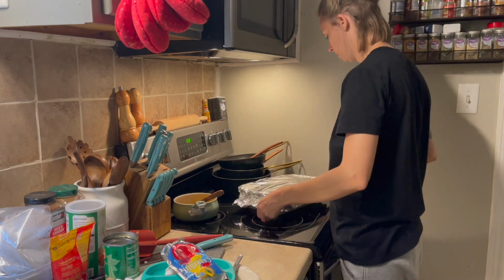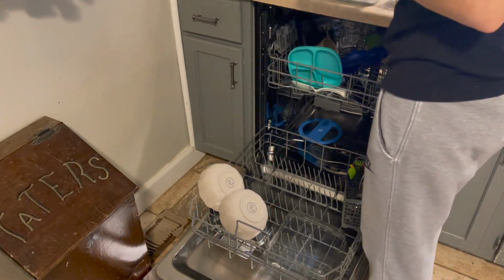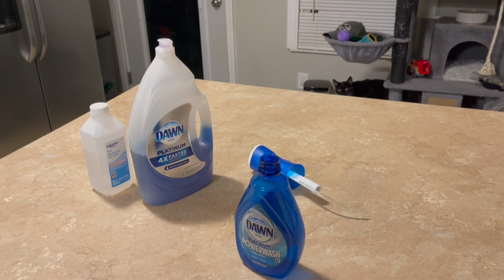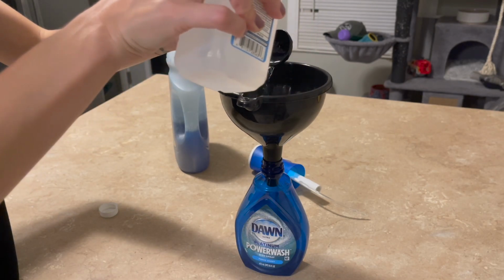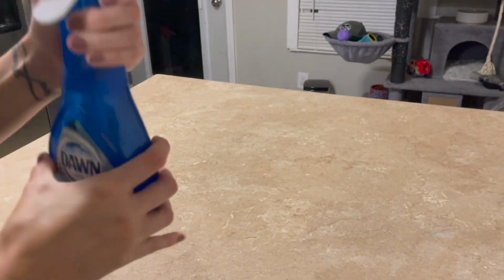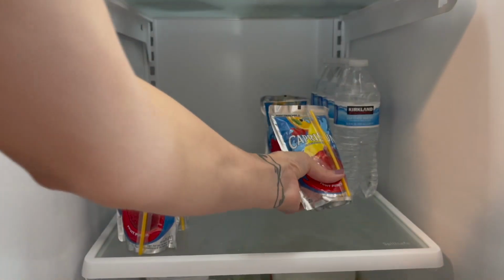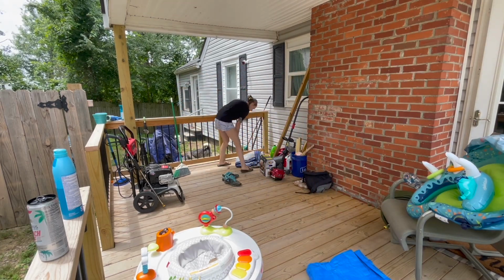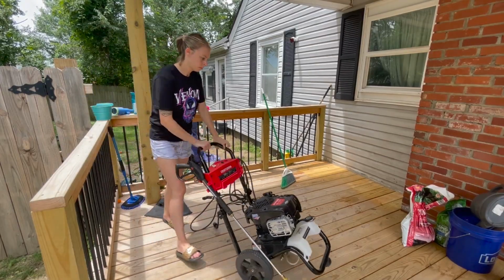CLEAN WITH ME || DIY DAWN POWERWASH || CLEANING MOTIVATION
Todays video im giving all the motivation I had this week in one video. I will also have a diy dawn powerwash for you. Hope you enjoy todays video and stick around for more!